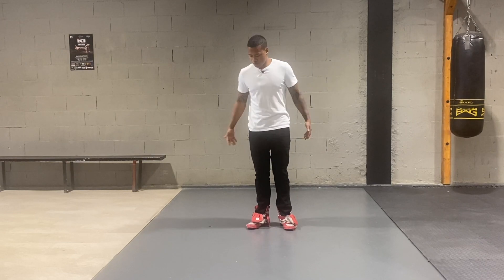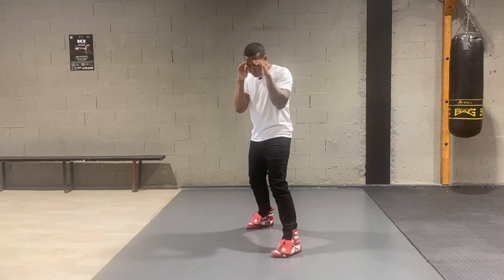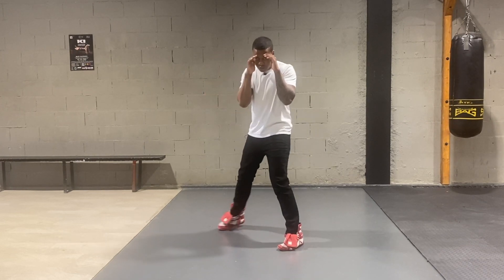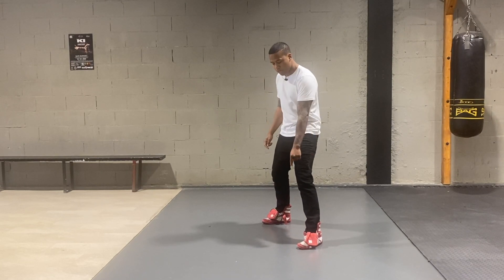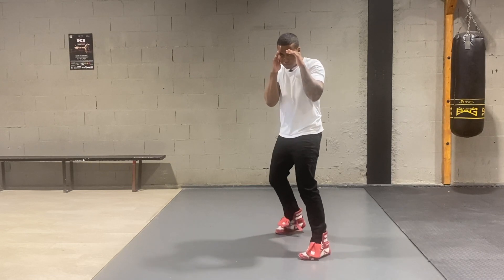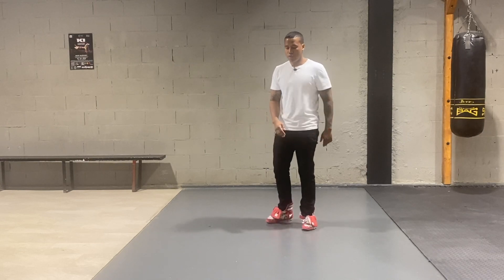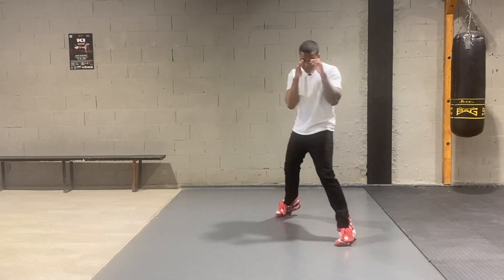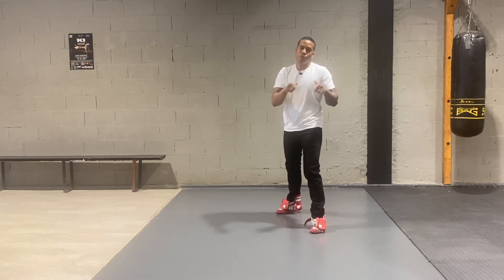Boxing footwork fundamentals - how to move around when boxing (basic footwork) 🥊